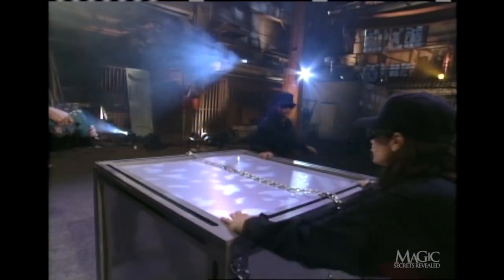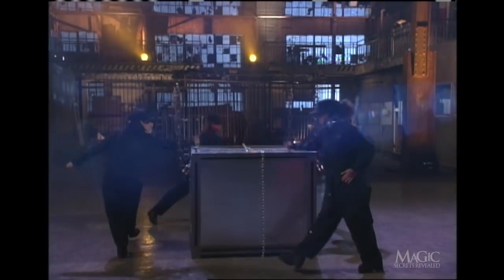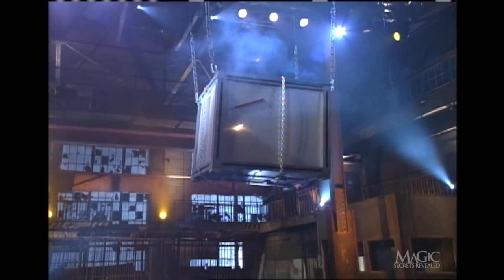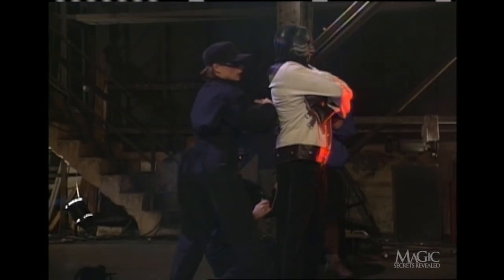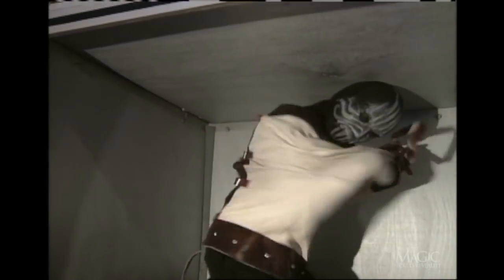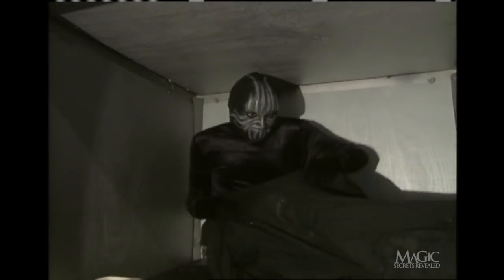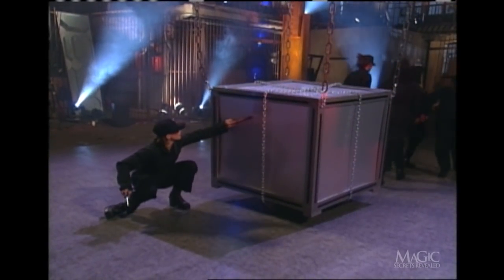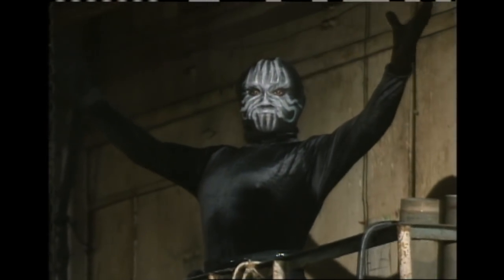HOUDINI’S GREATEST TRICK! HOW TO ESCAPE FROM A STRAIGHTJACKET!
Here’s one of Houdini’s most coveted secrets: how to escape from a real straightjacket. Now for the first time ever, the Masked Magician reveals how it’s done!